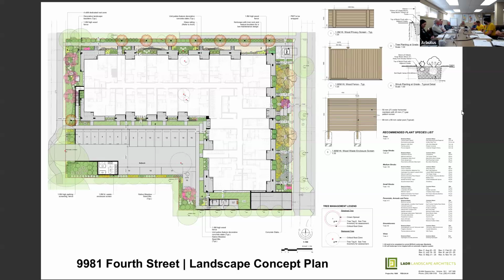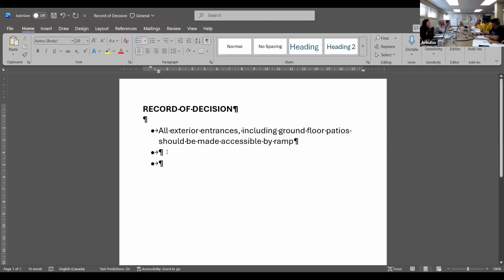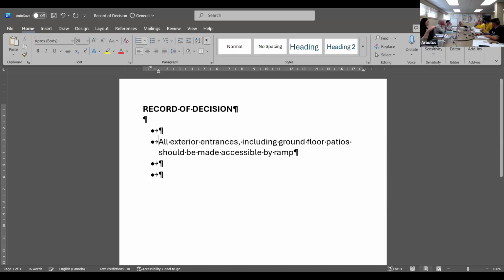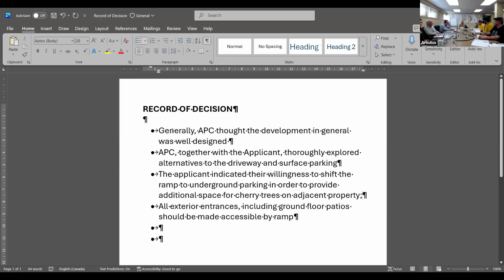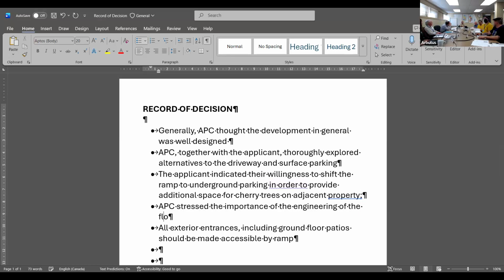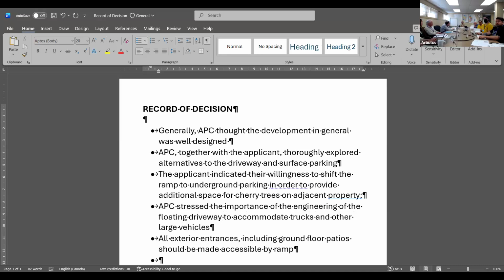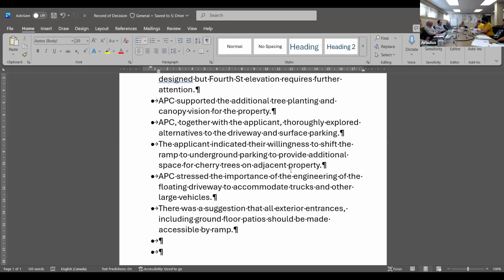APC Meeting Video - April 7, 2026